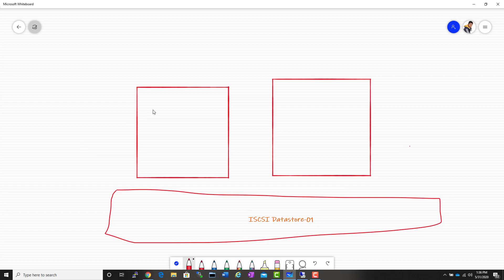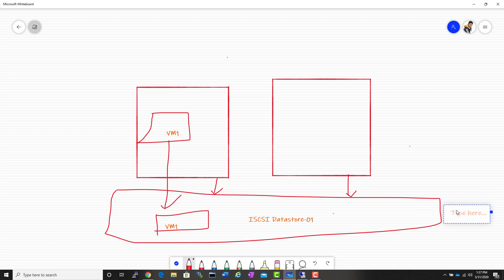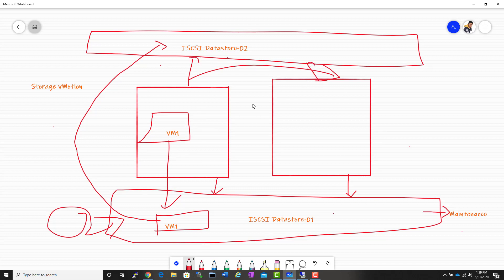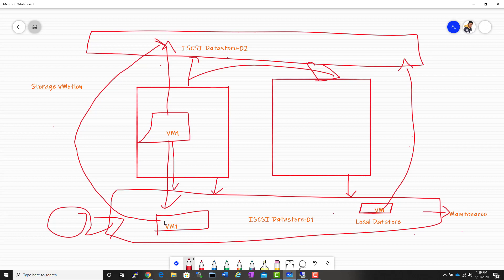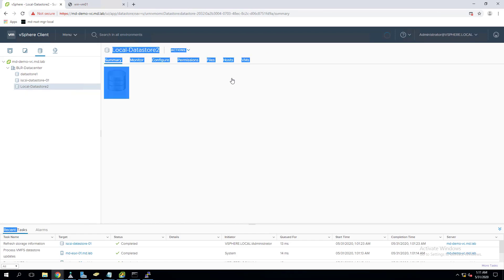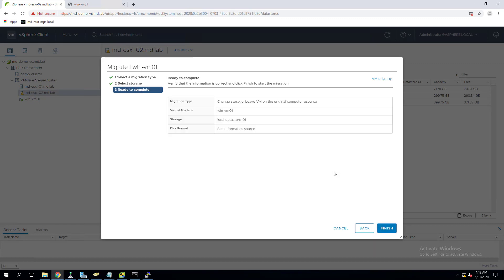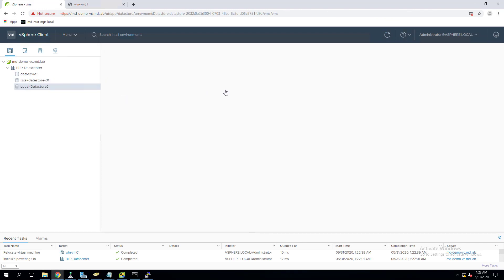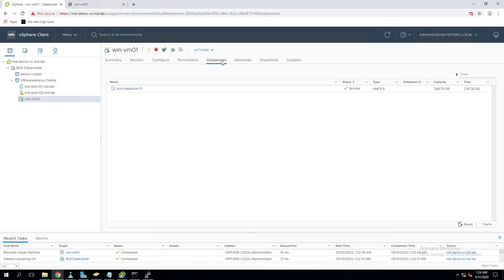What is Storage vMotion and How to Perform Storage vMotion? | VMware Beginners Tutorial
This video explains in detail about what is Storage vMotion and How to Perform Storage vMotion with an in-depth WhiteBoard Session to understand from basics.

Please visit the Video " Top 20 Features of VMware vSphere 7.0"

In this video, I have explained the below concepts
Storage Maintenance Scenario?
What is Storage vMotion?
How does Virtual machine files are moved to different datastore?
How the Virtual Machine Files are cleaned up?
How to perform storage vMotion?
How to Validate the virtual machine folders and files in Datastore?

Storage Migration
Storage vMotion
Migrate VM from one storage to another storage
Migrate VM from one datastore to another storage
VM storage migration
VM migration